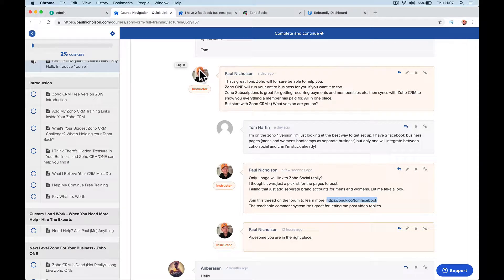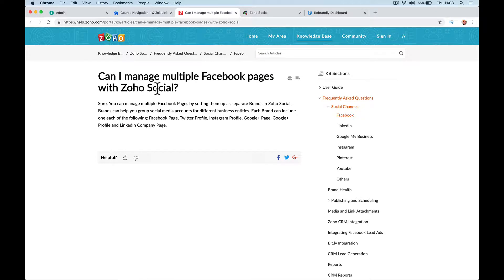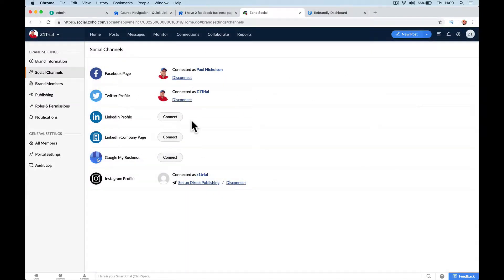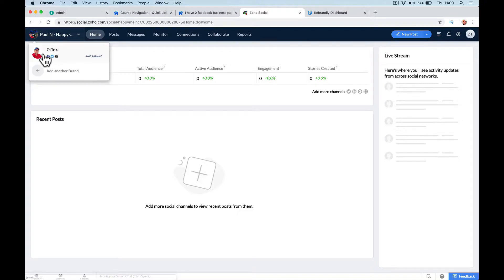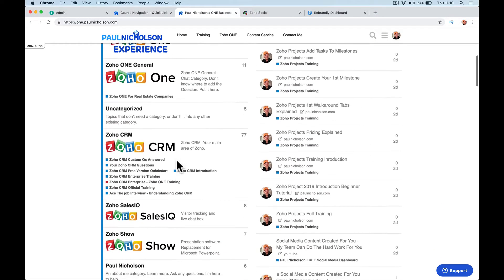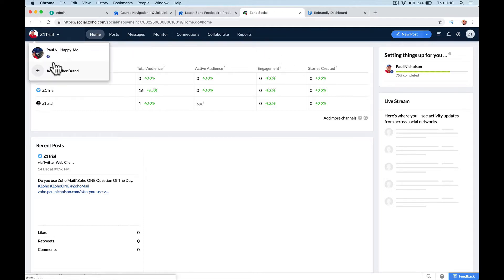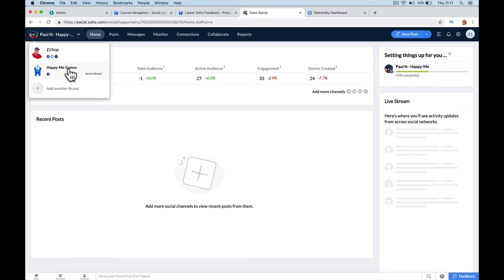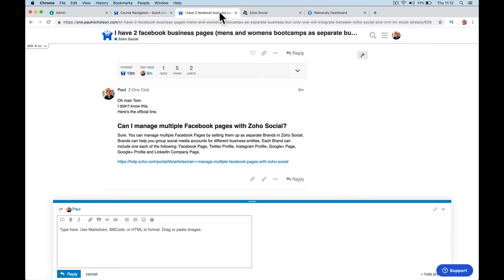Zoho Social How To Post To 2 Facebook Pages Add A Brand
Zoho Social is part of Zoho ONE. Learn more below.

► Useful?